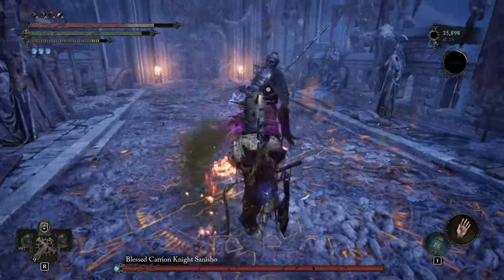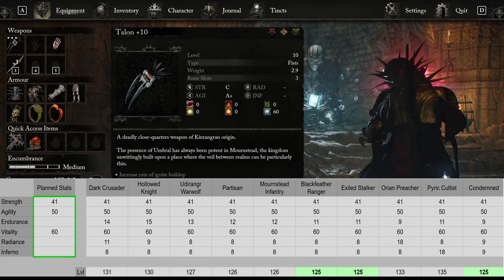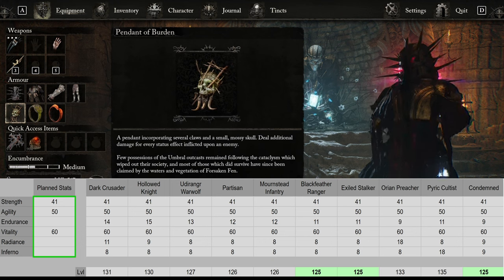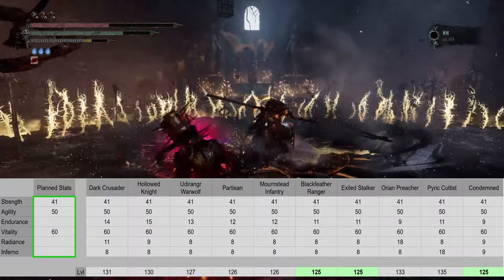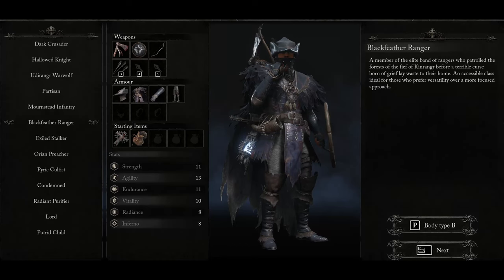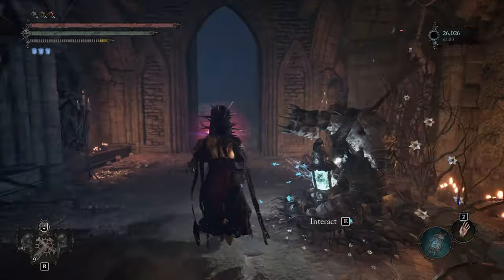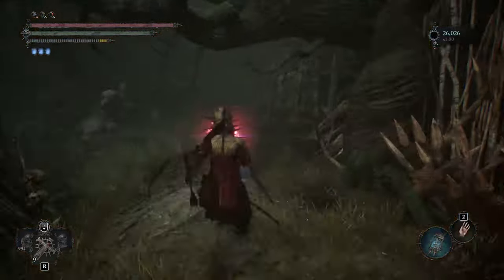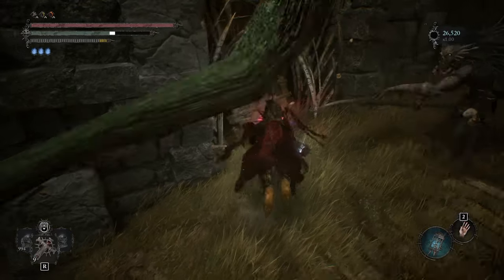The Lords of the Fallen Overpowered Status Build